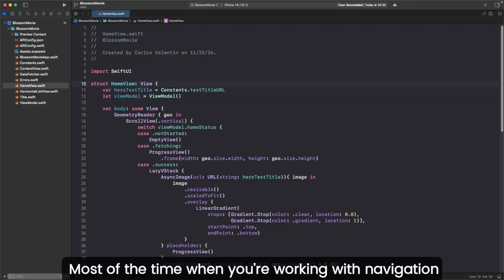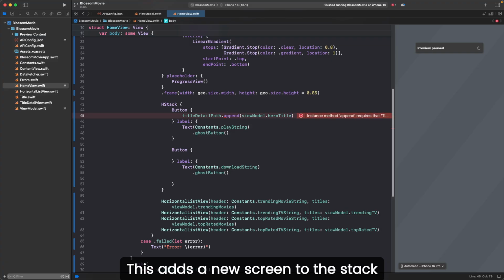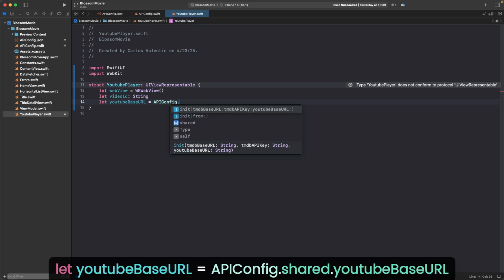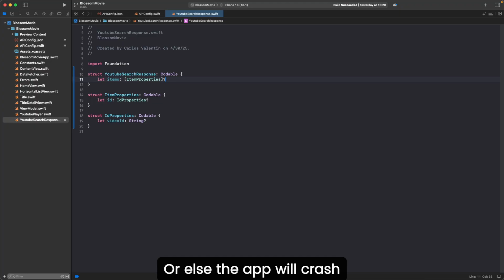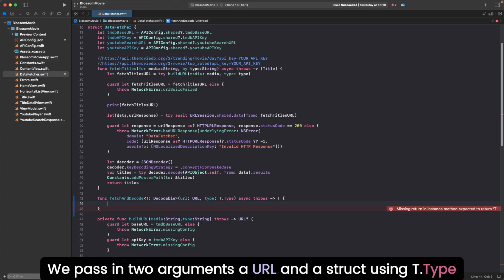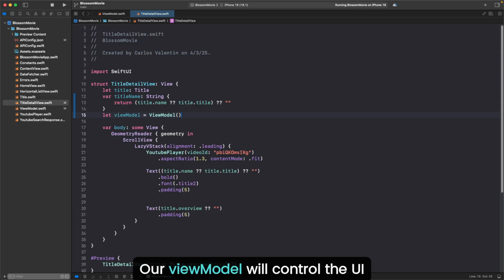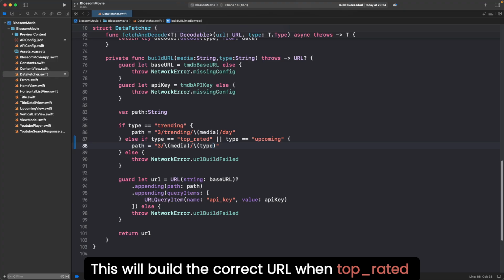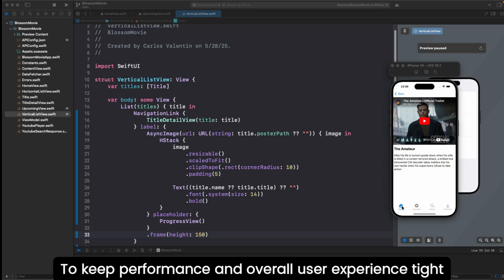SwiftUI Beginner Course | Navigation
Welcome to Section 3 of our free SwiftUI Beginner Course. In this section, we show how to achieve navigation in SwiftUI with a couple of options. In addition, we work with the Youtube API to get a video trailer for each title.

Chapters:
0:00 Building a Detail Screen
4:48 NavigationPath()
11:23 List Navigation
15:32 Youtube Web Player
21:58 Youtube API Keys
27:46 URL Queries
34:40 Swift Generics
41:32 MVVM
48:31 Vertical List
53:40 Populating Vertical List
59:55 Navigation Links